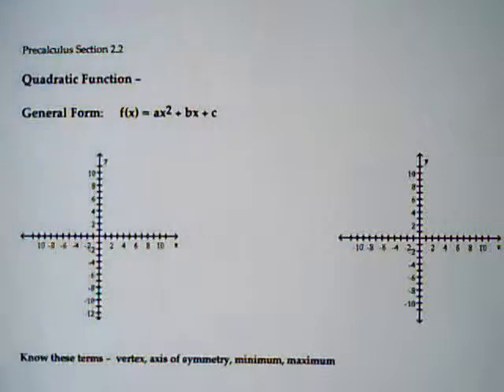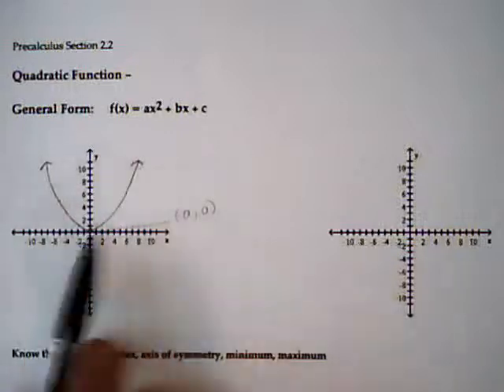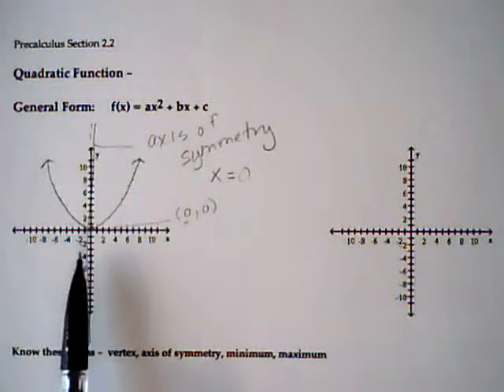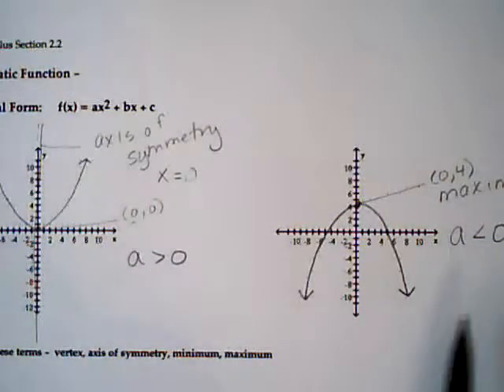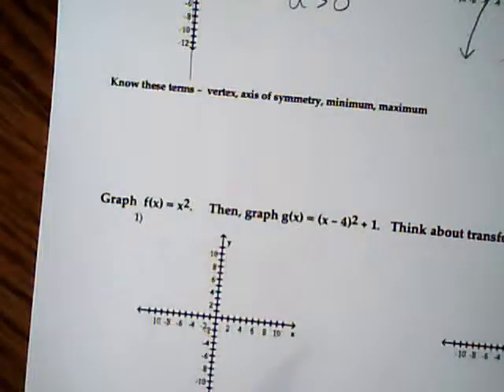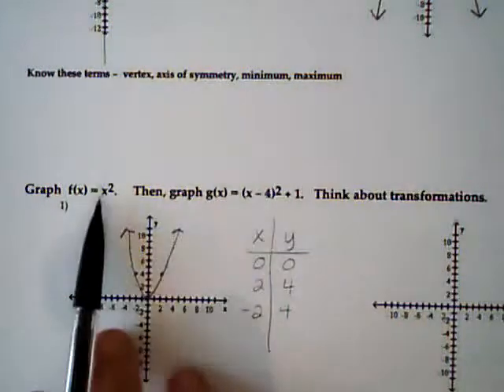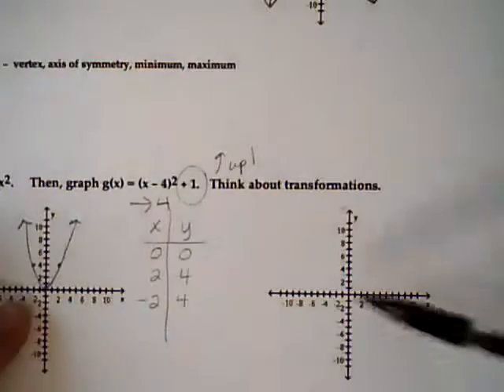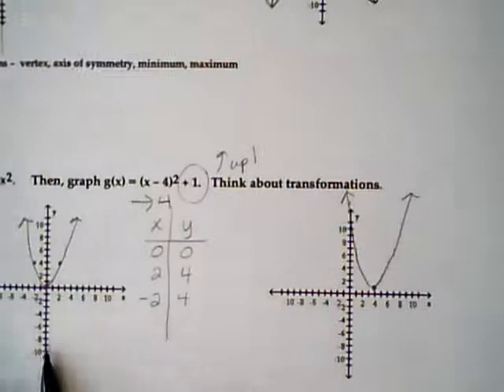Precal Sec. 2.2 Part 1.wmv